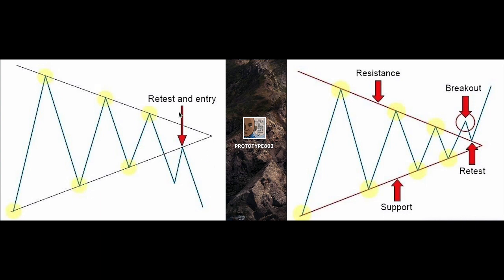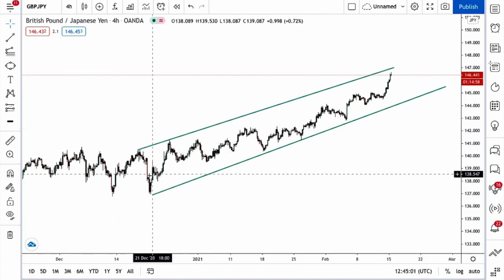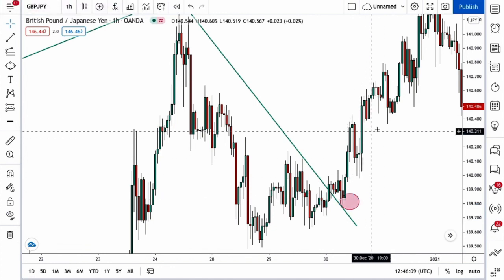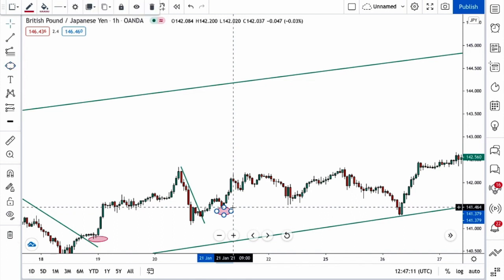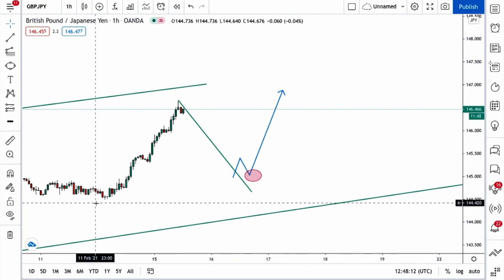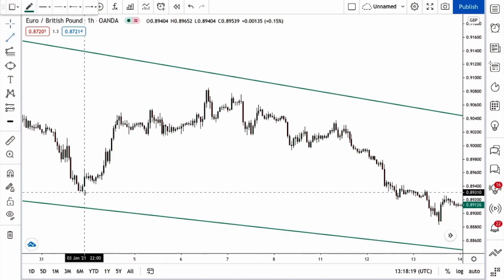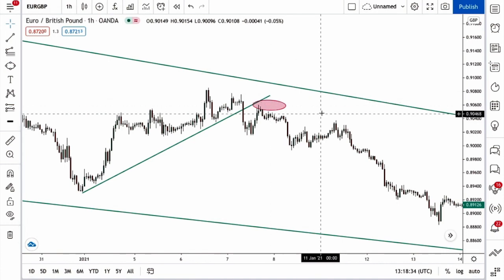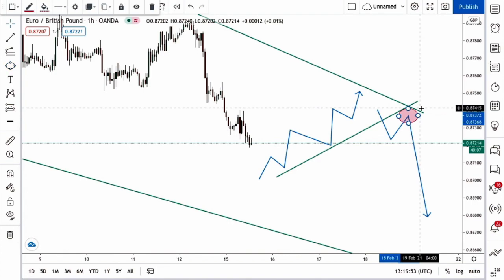Entries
A video on when to enter the market.
Recommended broker @cedarforex